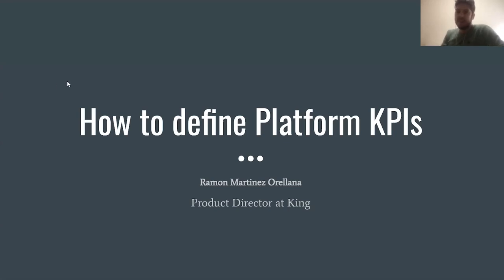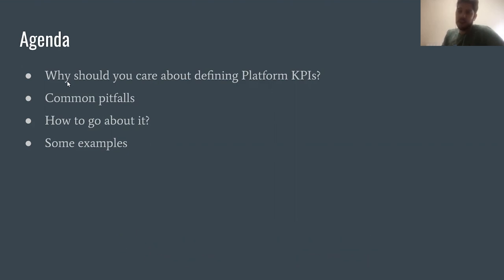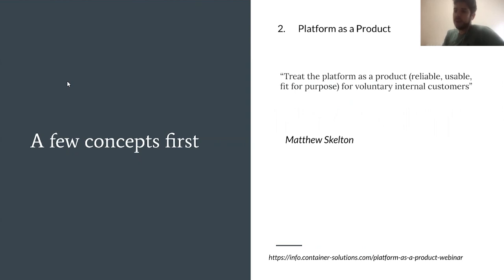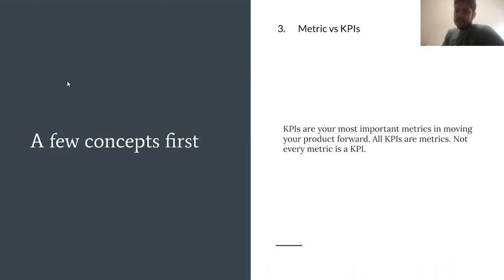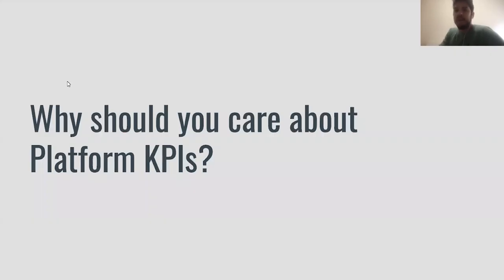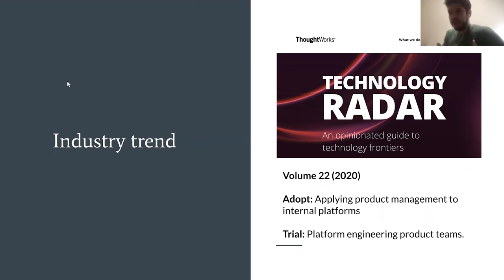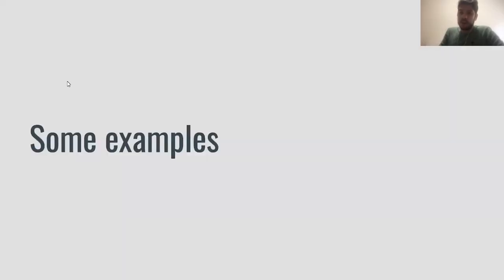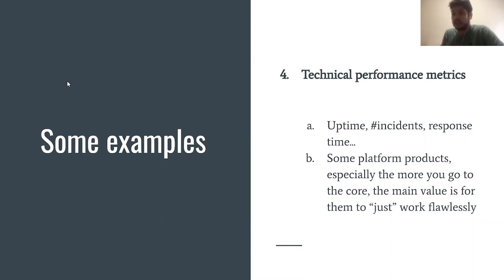Webinar: How to Define Platform KPIs by King Product Director, Ramon Martinez Orellana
ABOUT THE SPEAKER:
Ramon is currently working as the Director of Product at King, where he's leading the product vision and strategy for the Game Economic product domain. His career journey started as a Research Scholar at Northeastern University working with medical Big Data analysis. After that, Ramon was a System and Process Senior Auditor at PWC, an accounting company. He analyzed the financial, automotive, and other sectors' business processes, covering risk, recalculations, and data analysis for security controls reviews.